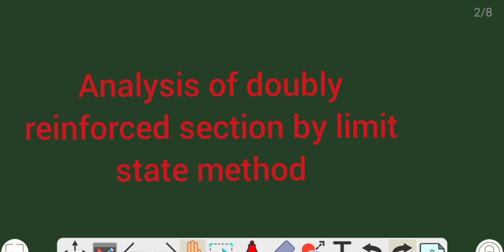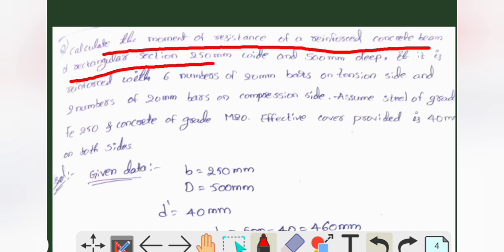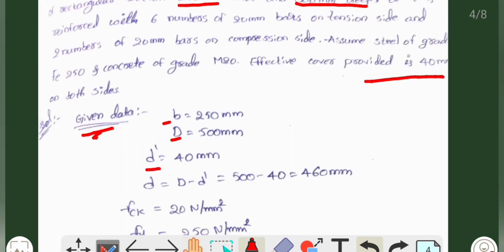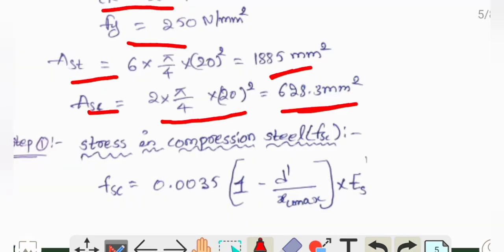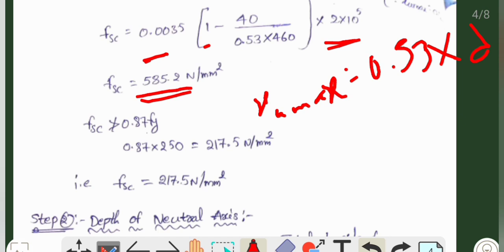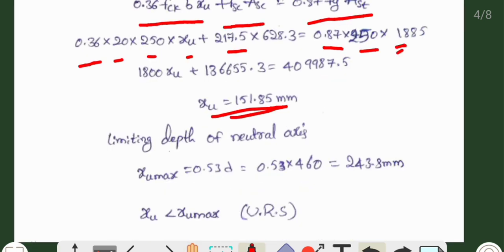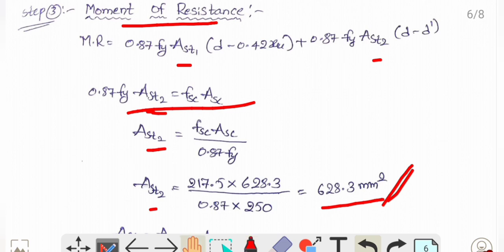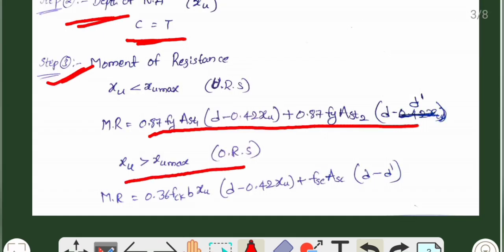Analysis of doubly reinforced section by limit state method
in this video I was discussed about the analysis of doubly reinforced section by limit state method with one example & I was clearly explained what are the formulas used for analysis of Under reinforced section/over reinforced section.